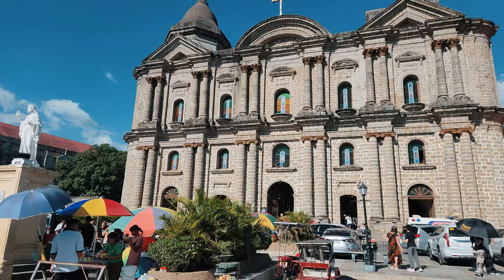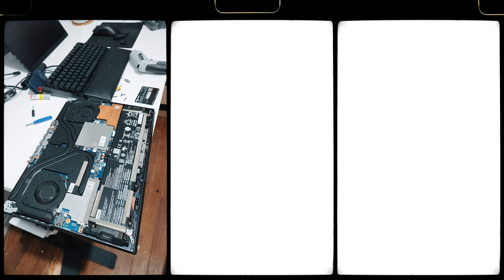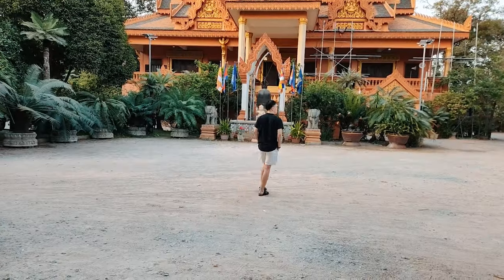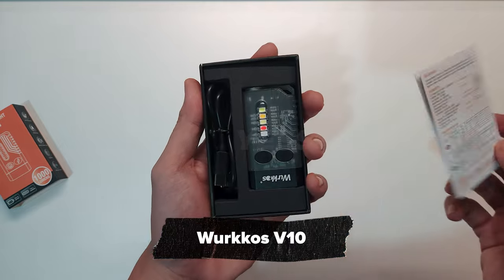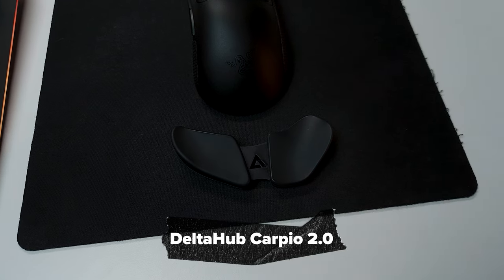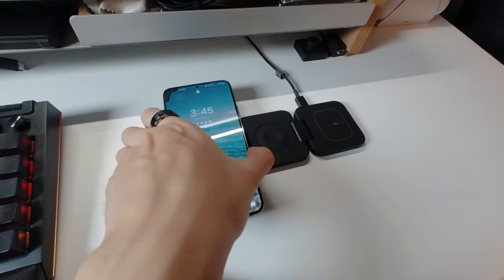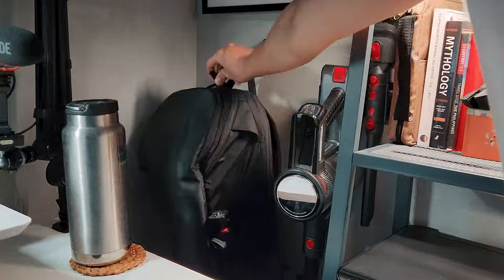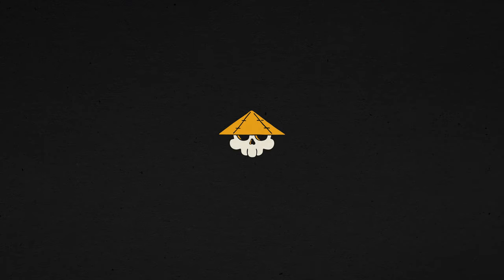My Essential Travel Tech and Bag for Work and Gaming 2024!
There are two things that I like doing. Traveling, and gaming. Working not so much but I have to lol. So here are the essential tech travel items I bring when I do all three either abroad or locally!

Amazon link for the rest of the world, Lazada/Shopee link for SEA.

🛒 Products mentioned in the video:
Laptop Stand
Insta 360 Flow
Insta 360 Go 3
Go 3 Case
Mini Torch
Tech Pouch
OTG Adapter
DeathAdder V3 Pro
Wrist Rest
Portable Mouse Pad
Truthear HEXA
RODE mic
Controller
Controller Charger
Controller Grip
Fjallraven High Coast Totepack
USB Hub
1TB SSD
1TB HDD